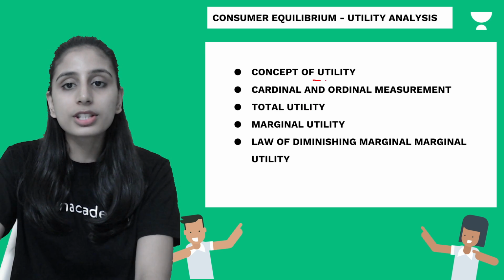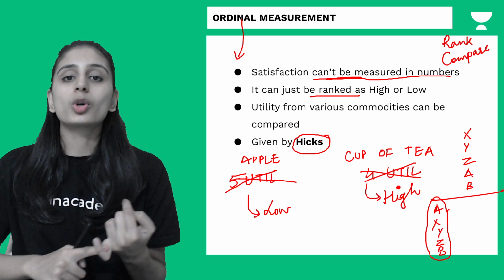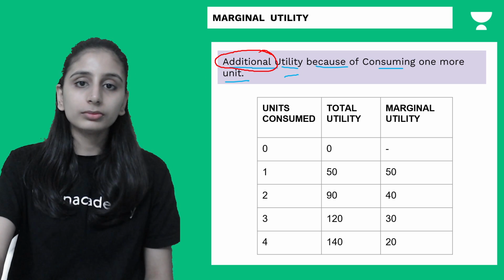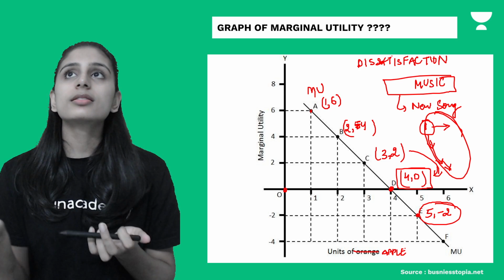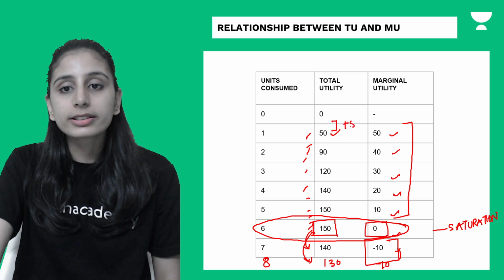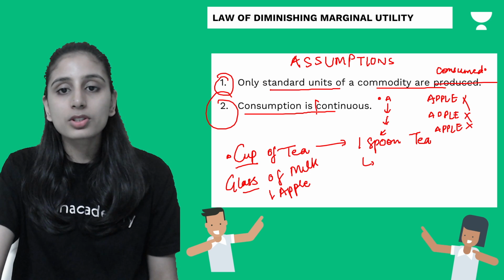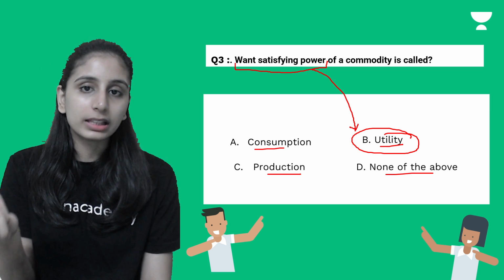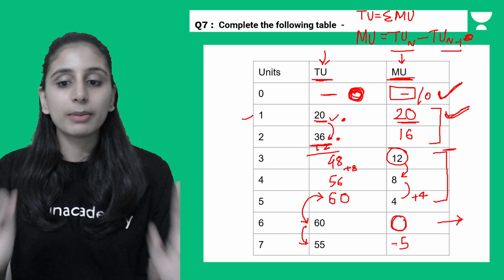Micro Economics | Consumer Equilibrium | Part - 1 | Class 11 | Scholars | Kanika Yadav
Welcome to "Scholars", your one-stop solution for all "Class 11 & 12" India’s Top
Educators will be teaching you daily on this channel. We will cover the entire syllabus,
strategy, updates, and notifications which will help you to crack the "Class 11 & 12"
During the live session, our Educators will be sharing a lot of Tips and Tricks to crack
the exam. Aspirants who are preparing for their Exams will be benefited from this
channel. Unacademy platform has the Best Educators from all over the country, who
take live classes every day.

Unacademy Learner App Benefits:
1. Learn from your favorite Educator
2. Dedicated doubt clearing sessions
3. One Subscription, Unlimited Access to Live Online Classes and Videos
4. Real-time interaction with best-in-class Educators
5. You can ask doubts in live online classes
6. Limited learners in each Online Class
7. Download the videos & watch them offline